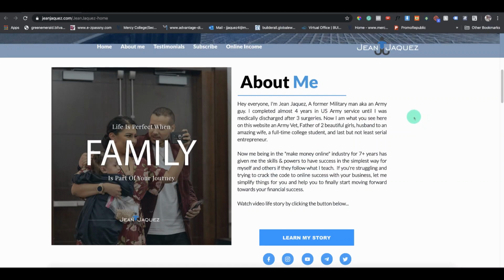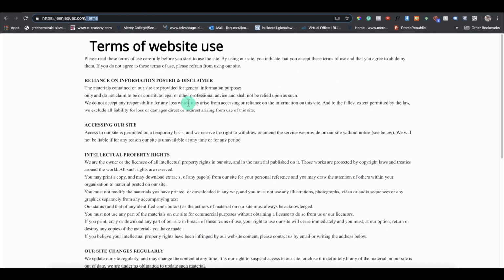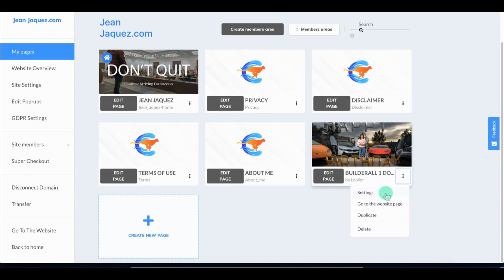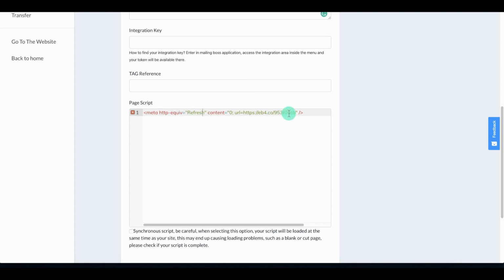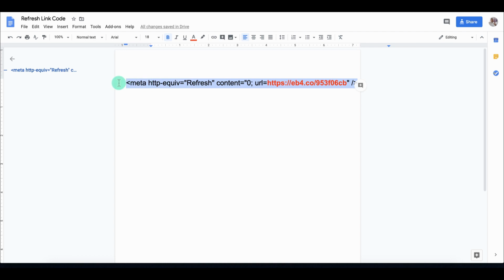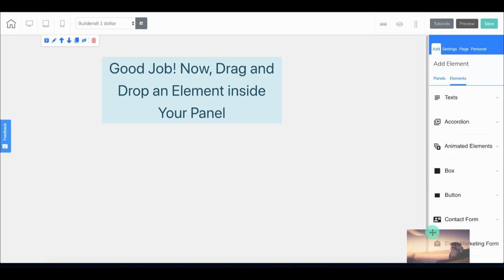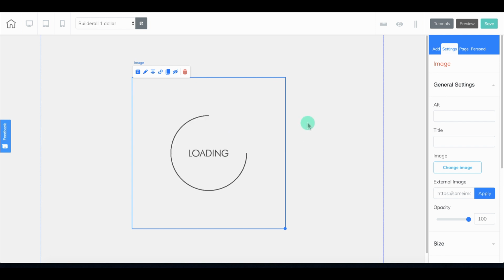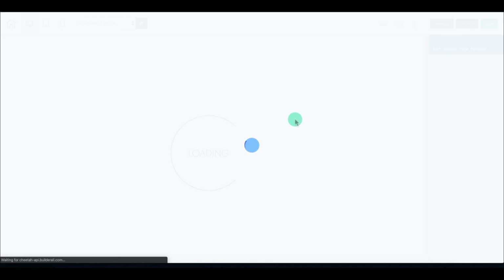How to Create Simple Redirect Links with Builderall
How to create simple redirect links with Builderall and have them be branded with your domain connected to your Builderall account.

Here is the link to the google docs to copy the code into your cheetah page settings: